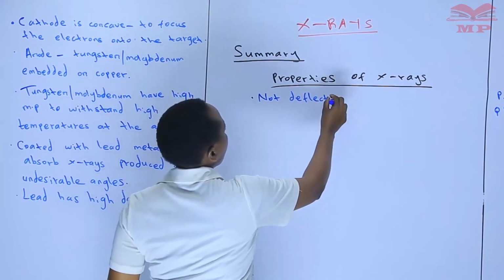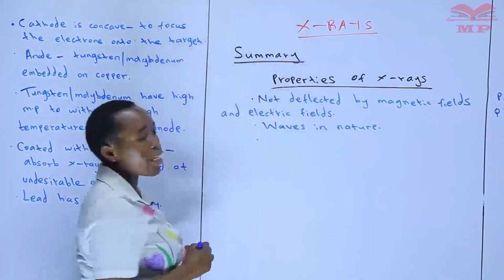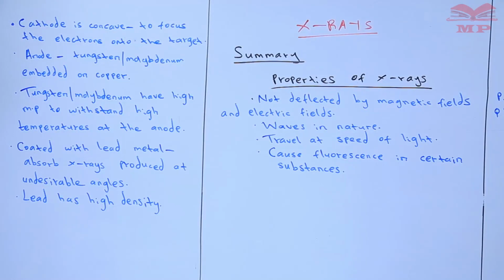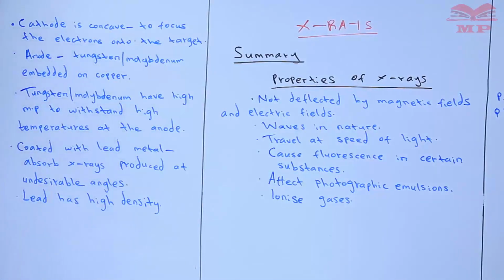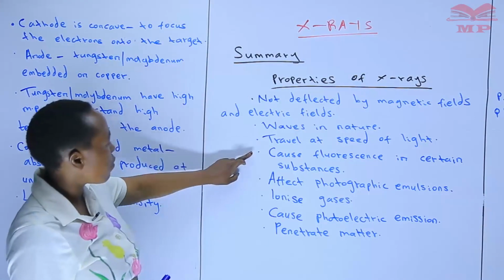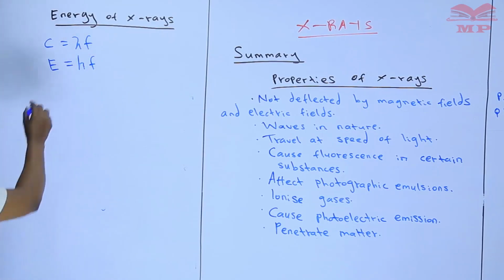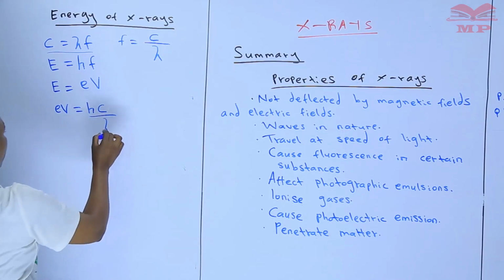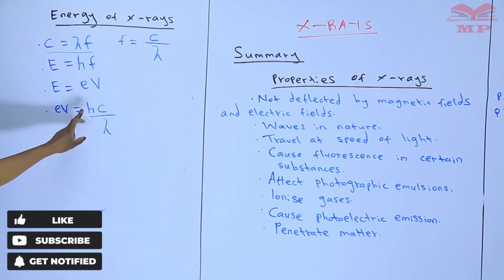PROPERTIES OF X RAY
🌟 Properties of X-Rays – Physics Lesson 🔬📚

Explore the properties and behavior of X-rays in this detailed Physics lesson. Learn how X-rays interact with matter, their key characteristics, and why they are so useful in medicine, industry, and scientific research.

💡 Key Topics Covered:

Definition and nature of X-rays

Discovery and history of X-rays

Main properties of X-rays:

They travel in straight lines

They can penetrate matter

They affect photographic film

They cause ionization of gases

They are not deflected by electric or magnetic fields

They produce fluorescence in certain materials

They can destroy living tissues (medical and industrial uses)

Applications of X-rays in medicine, security, and research

Safety precautions when working with X-rays

🎯 Who Should Watch:

Students studying Physics, Medical Imaging, or Applied Science

Teachers seeking ready-to-use content for X-ray lessons

Learners preparing for high school or college physics exams

Anyone interested in understanding how X-rays behave and their practical uses

📘 Learn With Manifested Publishers:
Clear explanations, diagrams, and real-world examples to help learners understand the properties, uses, and effects of X-rays in daily life and science.